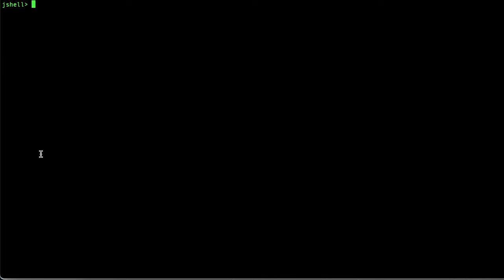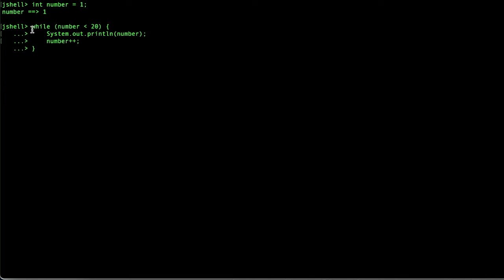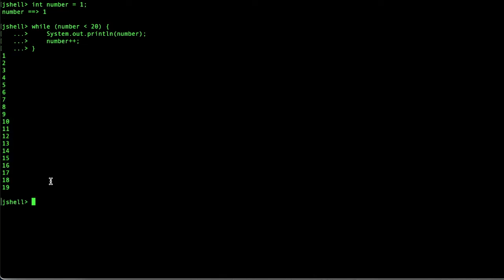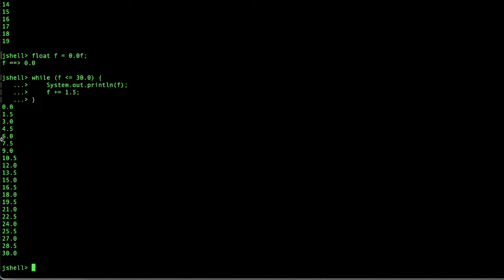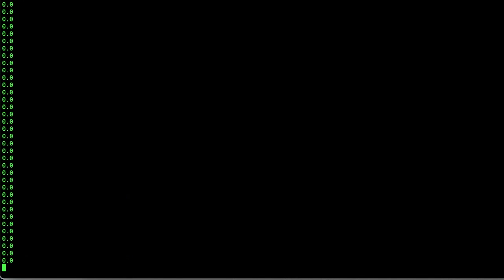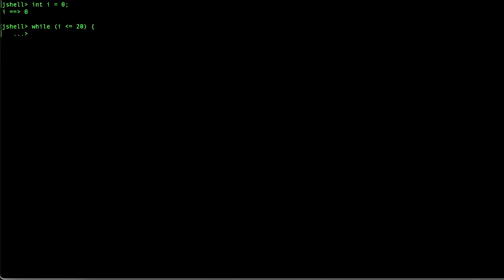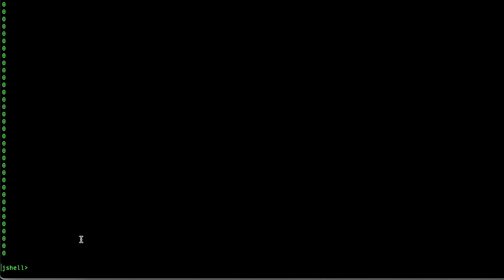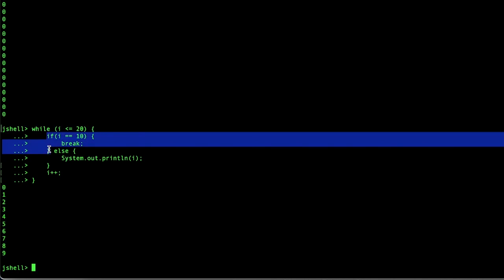While Loop - Become a Java Programmer in 2023